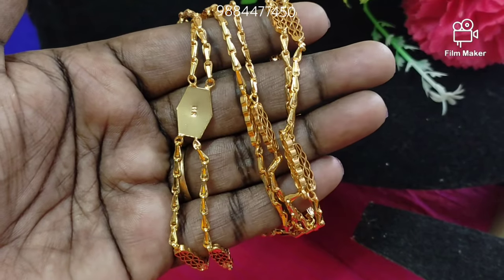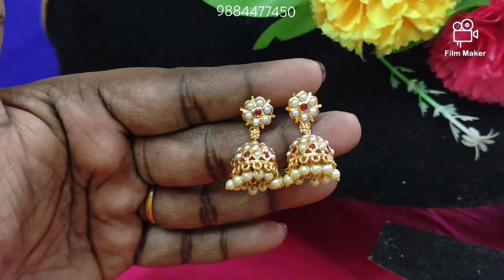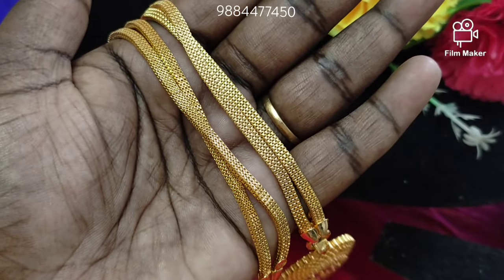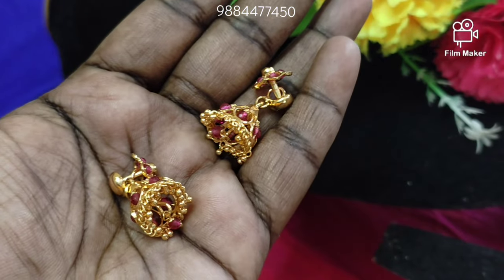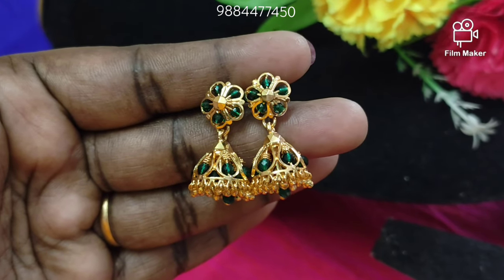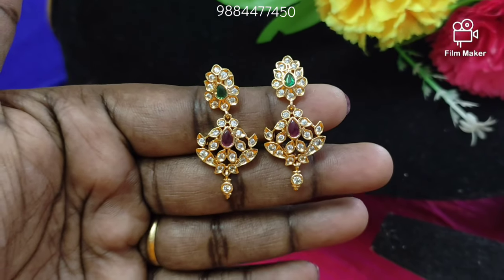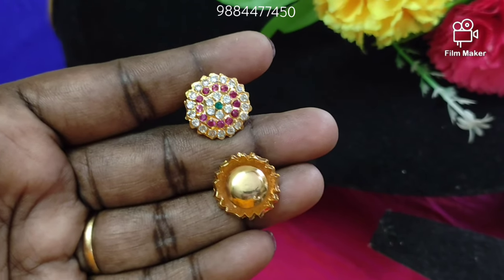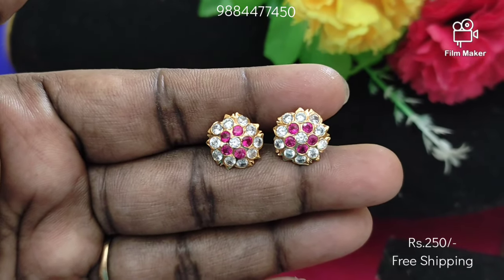Impon Earrings Offer Price One Gram Gold Plated Dollar Chain - 9884477450 WhatsApp jmkimpon 🌹🙏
Online payment services.
Google Pay.
Bank transfers.
Phone pay.

Cash on delivery (COD) OPTION. NO, NO ,NO

Necklace Pendant Bangles Earring Mangalsutra Jhumkas Choker Kada Bracelet Payal Belt Brooch Fingerring Tikka Baju Band#Hairclip#Chain#Earchain#Nosepin#Sindoorbox#Toe Rings#panchaloham#impon#getti#5metal#imitaion#imitation#mugapuchains#etc..

MATTE FINISH JEWELRY,ANTIQUE,DESIGNER  JEWELLERY,MODERN JEWELLERY,

Real Kemp Jewelery,Necklace Combo,Gold Plated, Cz Stone , Kundan set collections,Kids Jewellery,Bridal Jewellery Sets,micro plated,impon,panchaloha,5metal,imitaion jewellery,AD stone,one gram gold,black beads,peral,